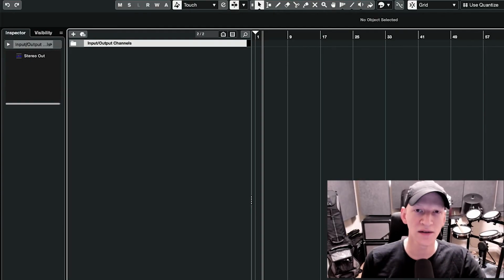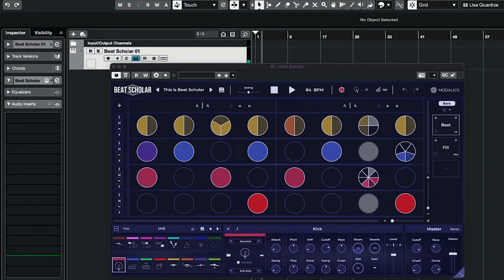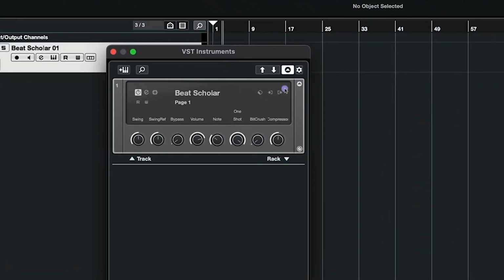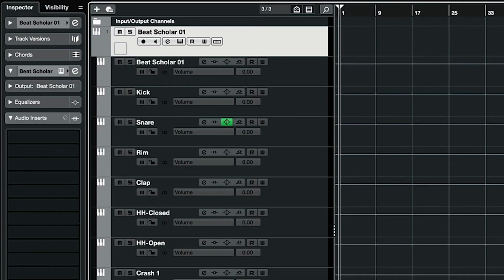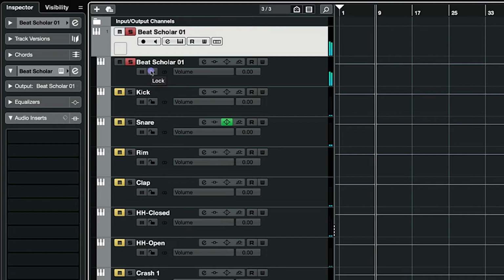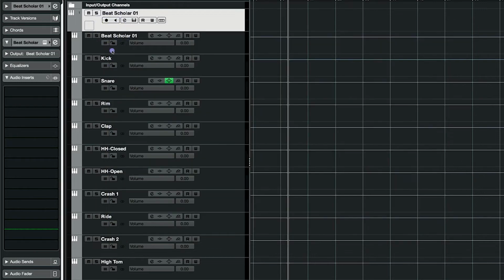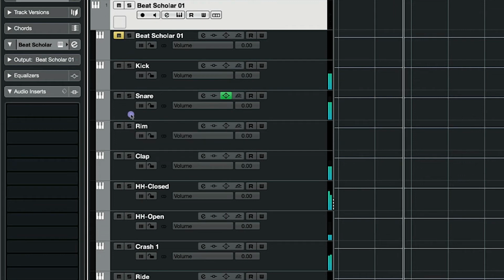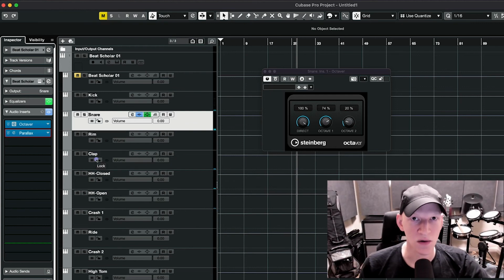Beat Scholar DAW Integration - Cubase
Hey Funk Professors,

In this video, Or takes you through a quick guide on using multi-output mode in Cubase so you can apply your own processing to the different drum tracks.